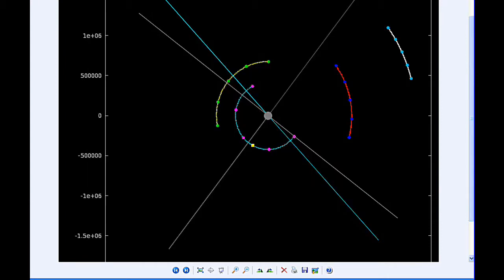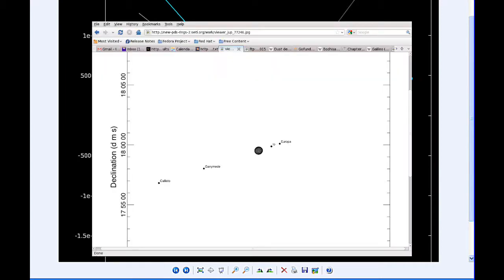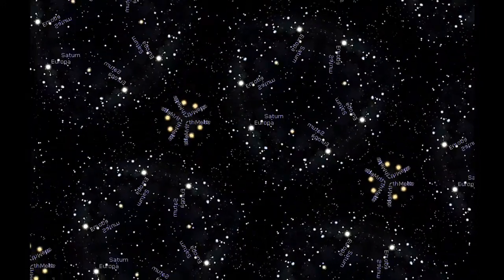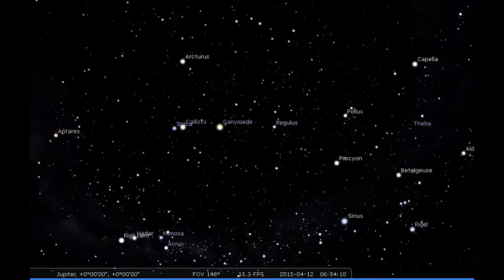Jupiter Today | 12 April 2015